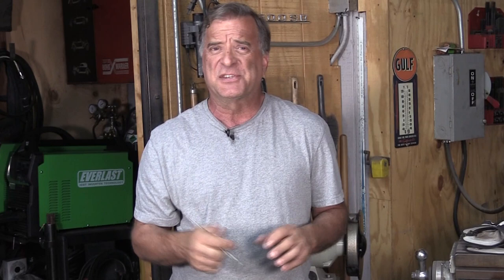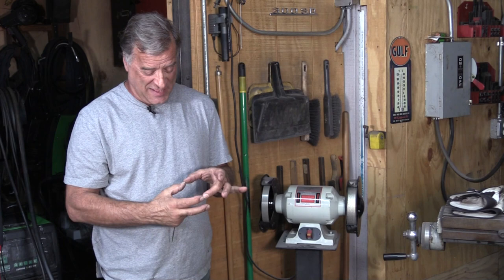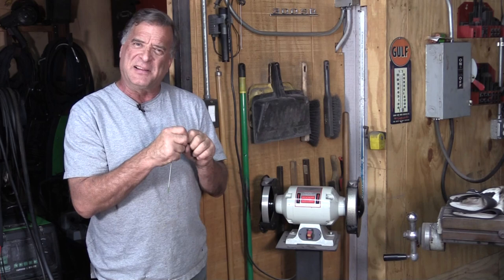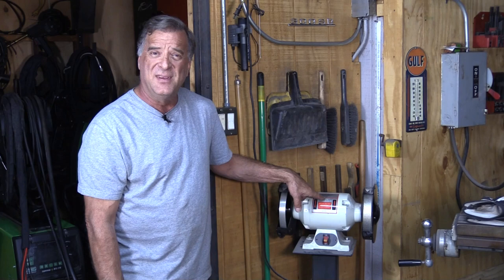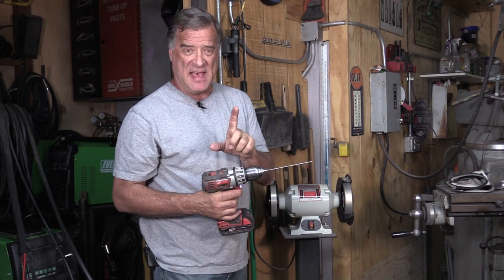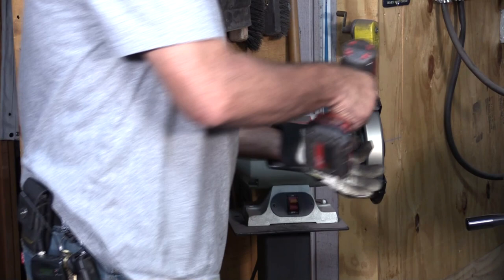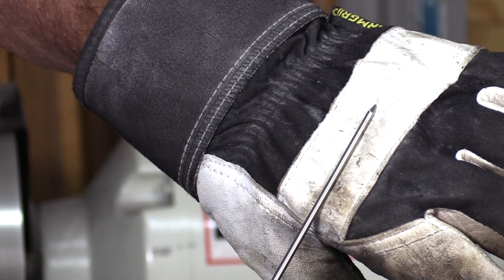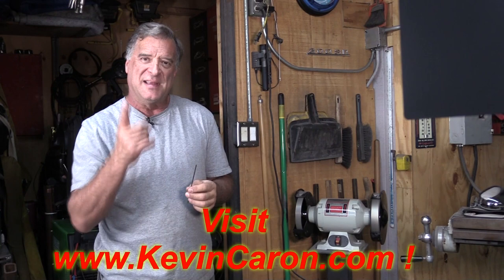How to Easily Improve Your TIG Welds - Kevin Caron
- Artist Kevin Caron shows an easy, quick way to improve your TIG welds .

Maybe you've been TIG welding for a while, working on a big project, and your welds are just getting worse and worse. They just look awful. Well, what are you using to grind your tungstens?

Kevin Caron knows a lot of welders just sharpen their tungstens on a 4-1/2" grinder, with maybe a flap disk on it. If so, you might be causing your own troubles. If you're using that grinder and flap disk somewhere else, now that flap disk is contaminated with whatever metal you ground with it. When you try to sharpen your tungsten with it, you're taking the metal right off the flap disk and impregnating it into the tungsten itself.

What you need is a grinder dedicated to sharpening your tungstens.

You might remember from some of his earlier videos that Kevin Caron started out with a little orange grinder he got at Harbor Freight. He even found a set of diamond grinding wheels that he jerry-rigged by boring the hole in the middle of them to get them to fit on the shaft of the little grinder.

He used that little machine for years. He had about $30 in the whole thing. Well, it finally died, so he got a new grinder from Woodcraft, a woodworking catalogue. He shows it has a coarse diamond wheel on one side and a fine diamond wheel on the other. The great thing about this grinder is it only runs at 1725 RPM, which is a lot slower than a regular bench grinder. So you don't eat up the tungsten - and the stone - as much.

With the diamond wheels and a cordless drill, sharpening tungstens is so easy!

Kevin Caron puts a fresh tungsten into his cordless drill and tightens it up, setting the drill on slow speed. He puts on a glove because the tungsten will get a little warm.

He starts on the coarse grinding wheel first and gets the start of a nice tip, then goes over to the fine grinding wheel and finishes sharpening the tungsten.

Kevin Caron shows the tip. "Isn't that pretty?" It is so quick, so easy, and does a great job. He keeps the grinder right next to his welding bench, so any time he screws up a tungsten, he can sharpen it quickly and go back to work.

He hopes you appreciate this quick little tip. to see more free how to videos and his wild sculpture.

Well, you might want to stick around for a minute and see Kevin Caron try to poke his eye out .